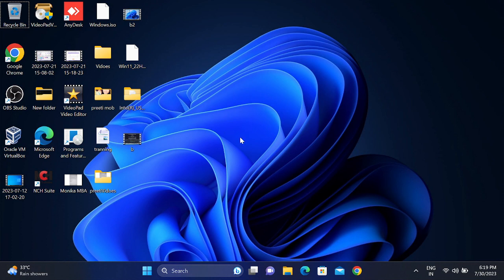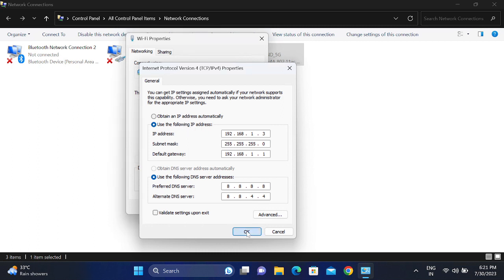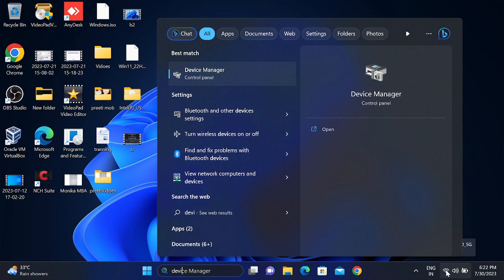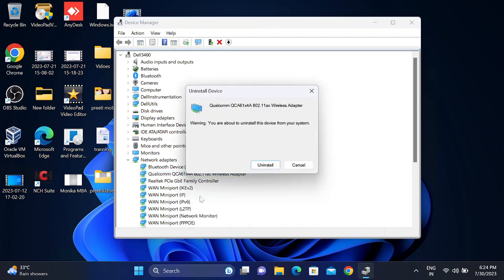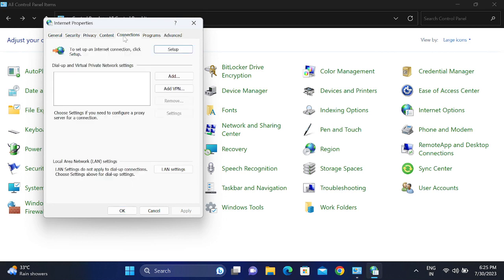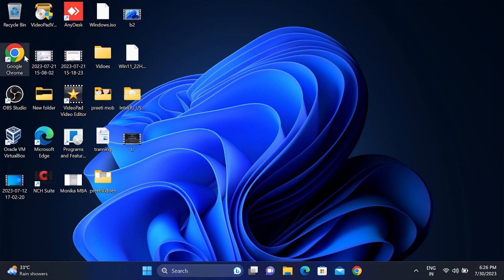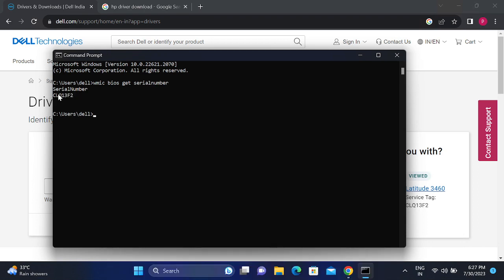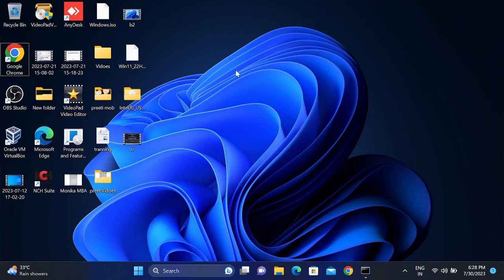✅How To Fix Wifi Not Working On Windows 11 - 2023 ||| Fix WiFi Not Showing in Settings On Windows 11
✅How To Fix Wifi Not Working On Windows 11 | Fix WiFi Not Showing in Settings On Windows 11
ncpa.cpl